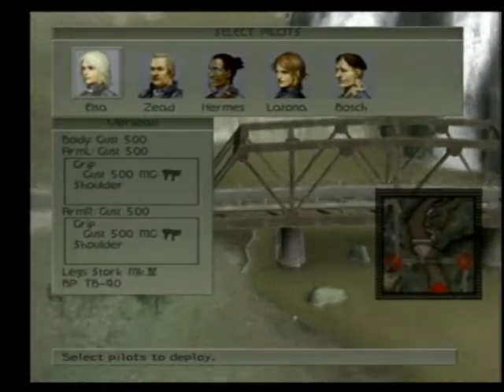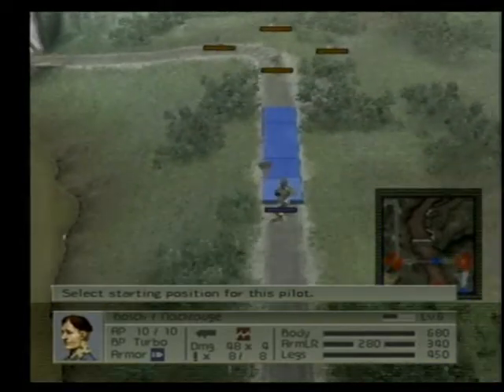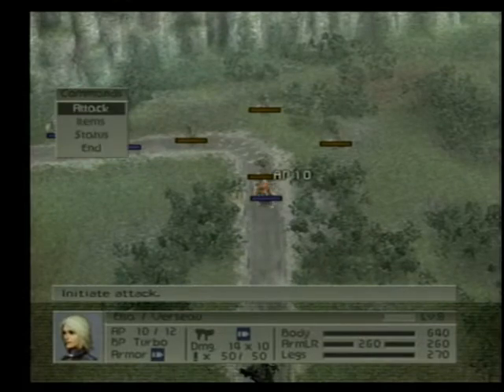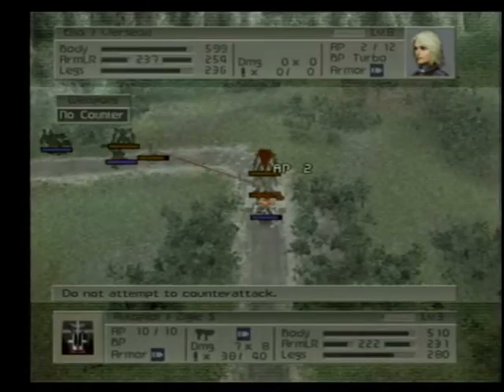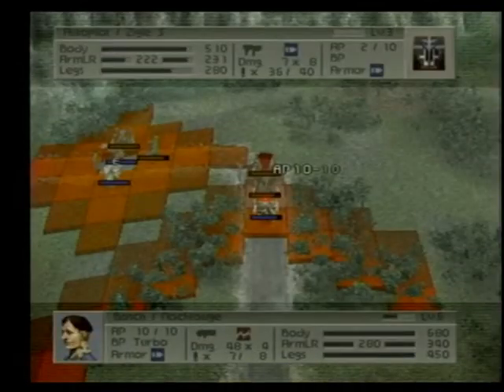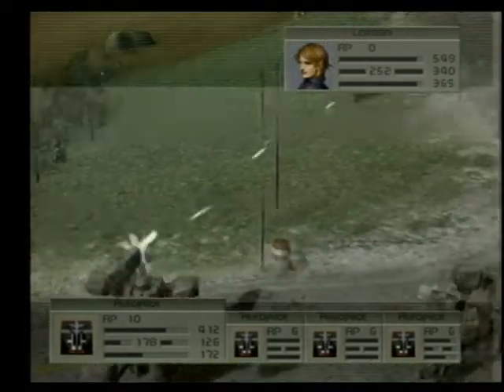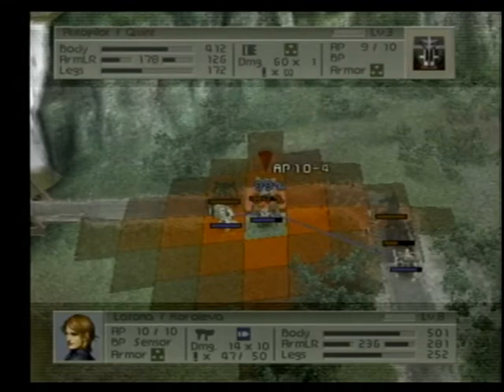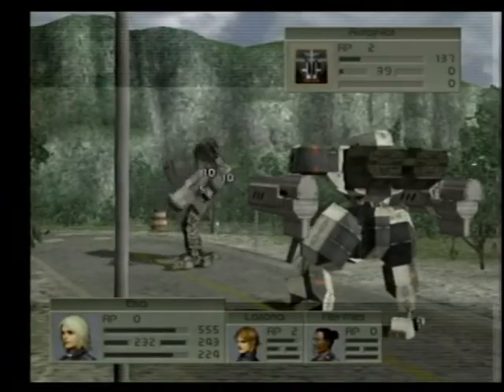Let's Play FM4: Set 5, Part 6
Elsa and the gang take Venezuela by storm!